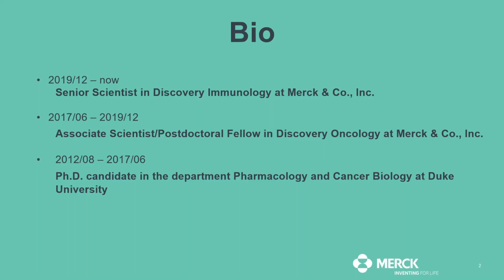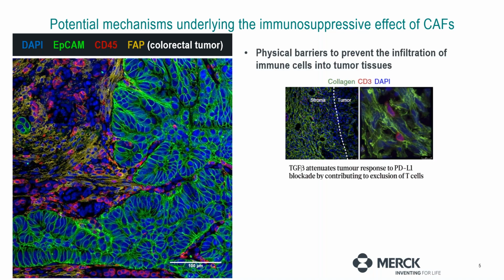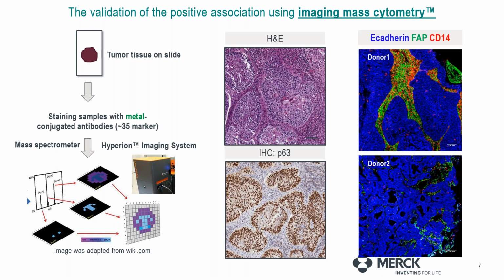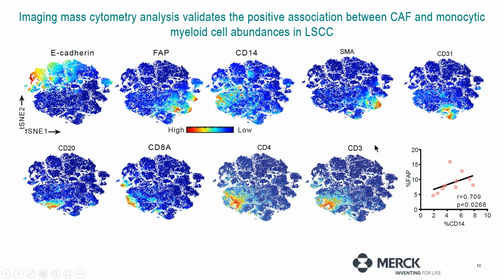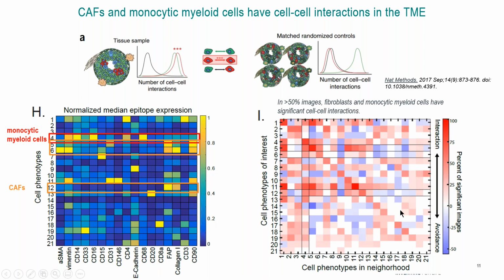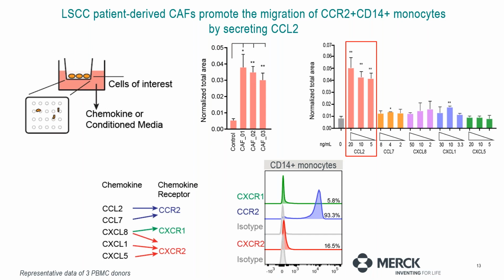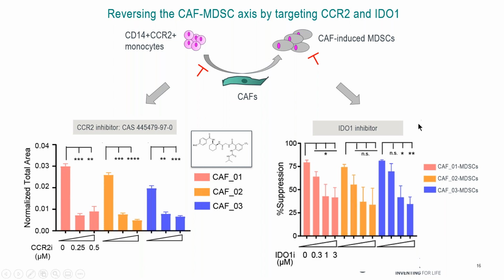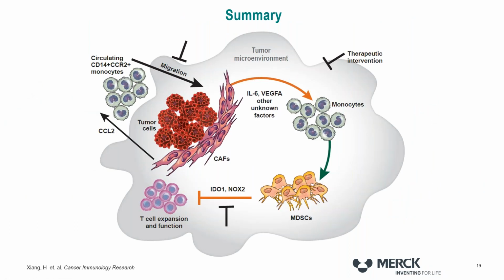Understanding the immunosuppressive functions of CAFS in Lung Cancer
Hear how Merck Senior Scientist Handan Xiang, PhD, used Imaging Mass Cytometry™ (IMC™) to investigate the spatial relationship and functional role of CAFs with regard to their immunosuppressive effect and interactions with infiltrating immune cells in lung squamous cell carcinoma. In this presentation Xiang details her investigation of a mechanism that may underlie CAF impact on monocyte differentiation in lung squamous cell carcinoma.y.

In this webinar presented initially at the Mass Cytometry Virtual Summit meeting, Xiang introduces her approach to answer key questions about the role of CAFs in lung cancer and discusses:

• Potential mechanisms of CAFs in the stroma in resistance mechanisms of immune checkpoint blockade
• How CAFs can impact monocytic migration and differentiation into myeloid-derived suppressor cells
• Insights as to how NOS2 might serve as a potential drug target to restrain the immunosuppressive effect of CAF-educated cells

Xiang reveals how she used IMC in this biopharma project investigating a CAF role in a pathway of migration and differentiation to impact T cell expansion and function.

Handan Xiang, PhD
Senior Scientist
Merck Research Laboratories

Handan Xiang is a Senior Scientist in Discovery Immunology at Merck. She previously was an Associate Scientist and postdoctoral fellow in Discovery Oncology at Merck, where she completed the work presented in this webinar. She earned her PhD in the Department of Pharmacology and Cancer Biology at Duke University.